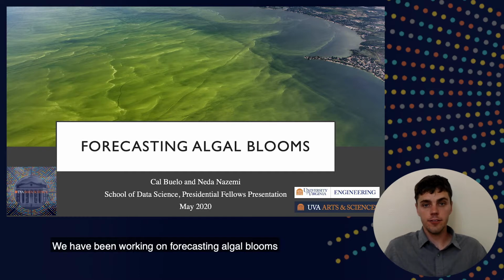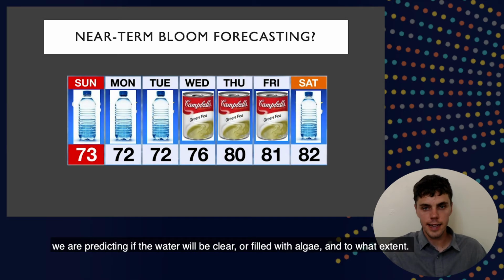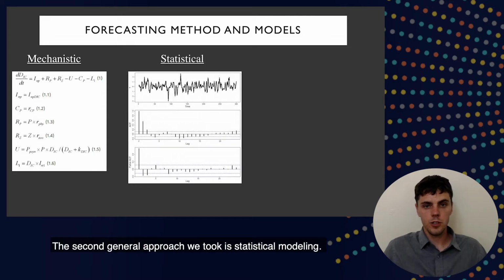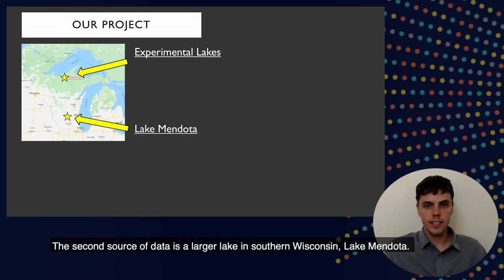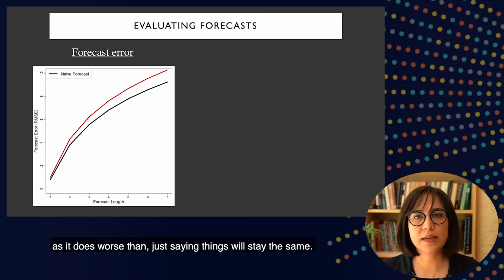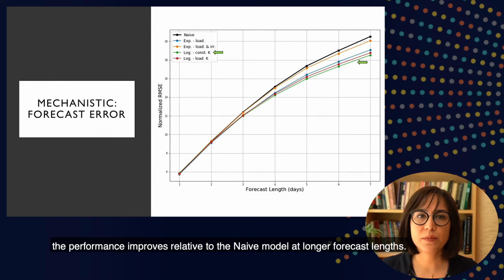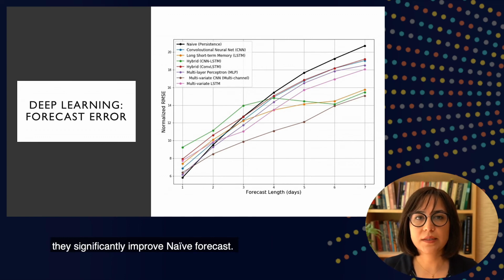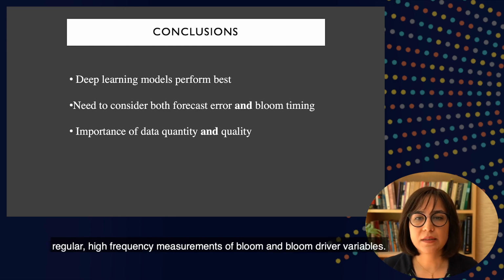Forecasting Algal Blooms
School of Data Science Presidential Fellowship 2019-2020 by Neda Nazemi and Cal Buelo